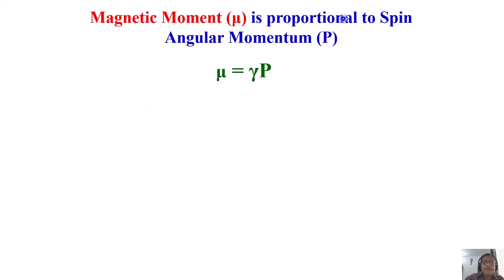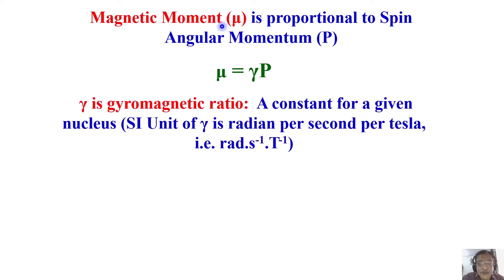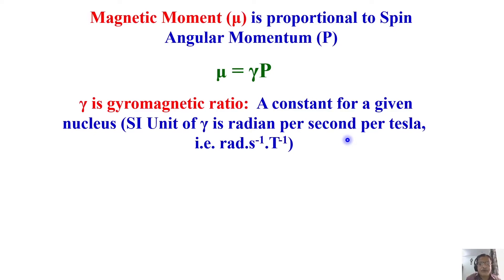Interaction of Spins with the magnetic field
Course:One and two dimensional NMR Spectroscopy for chemists